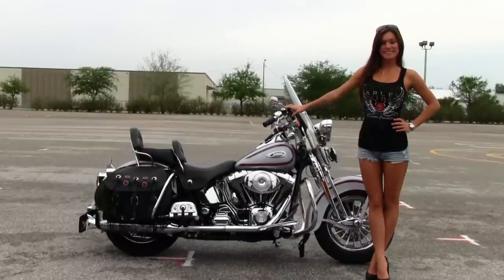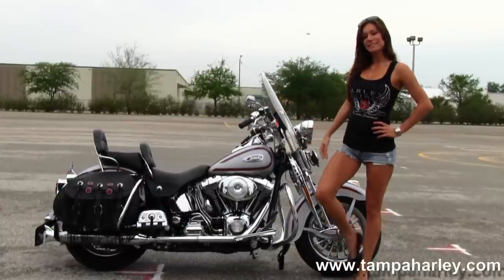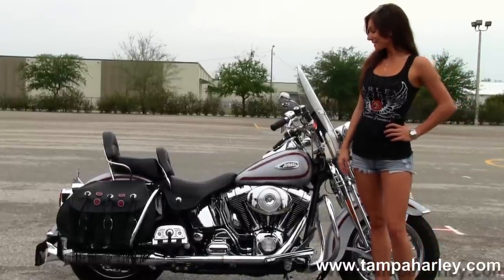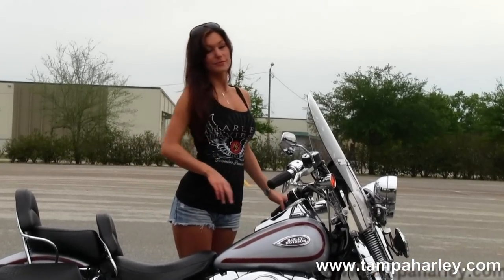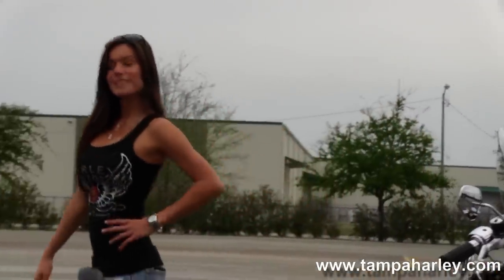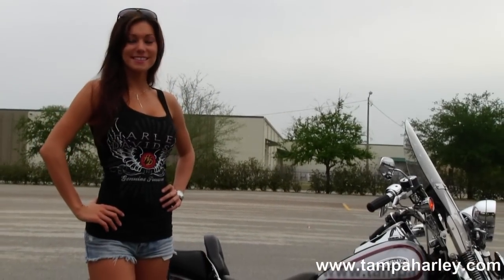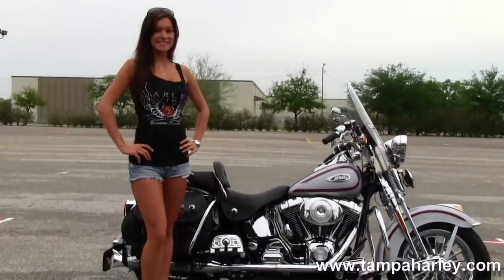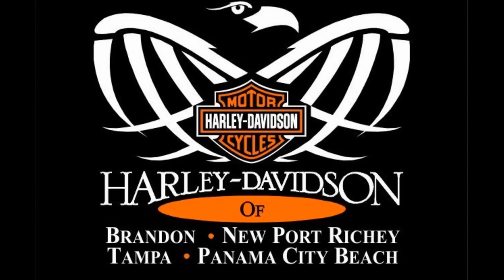Used 2000 Harley-Davidson FLSTS Heritage Softail Springer for Sale Tampa Reno Las Vegas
Used 2000 Harley-Davidson FLSTS Heritage Softail Springer custom for sale.

Featuring:Chrome mag wheels, rider and passenger backrest, soft leather saddlebags, upgraded grips and detachable windshield

 Opening Soon! Harley-Davidson of Panama City Beach, Florida!  Due west of Tallahassee on Florida's beautiful Emerald Coast and Bay County's full service Harley dealer. Located not far from Mobile and Dothan Alabama and a nice ride from the Atlanta, Georgia area.

Stock# P1516A